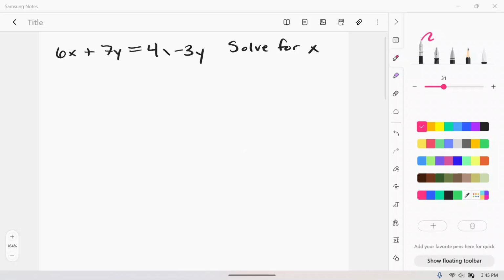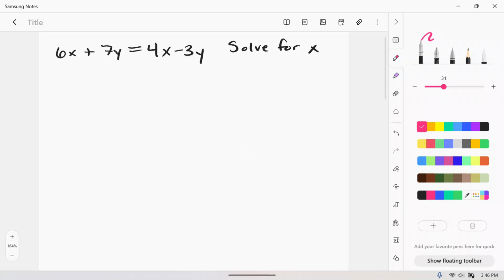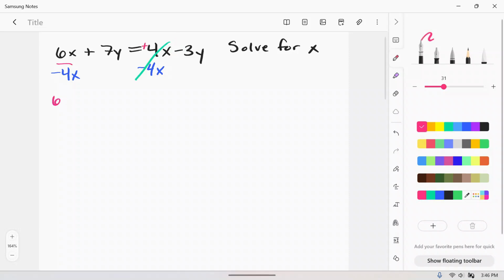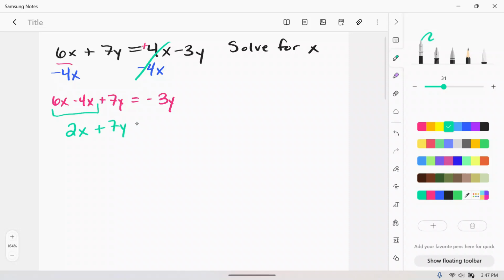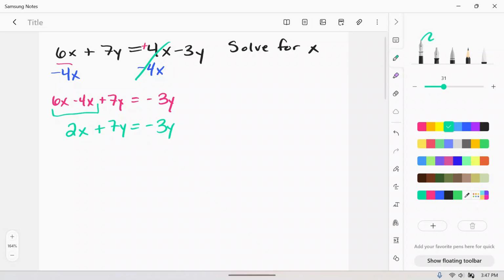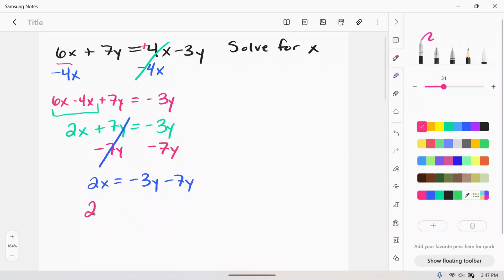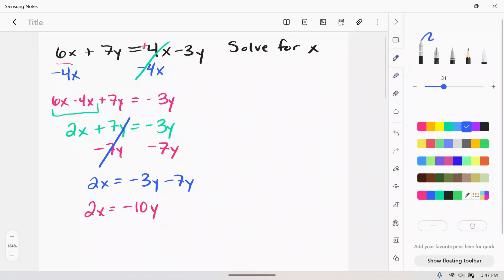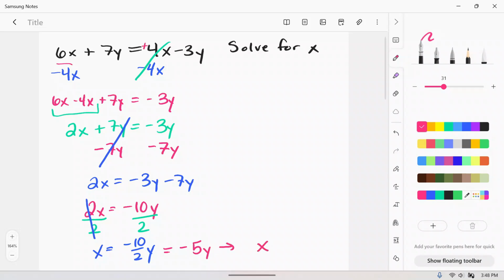AP Physics Summer Assignment Example 1